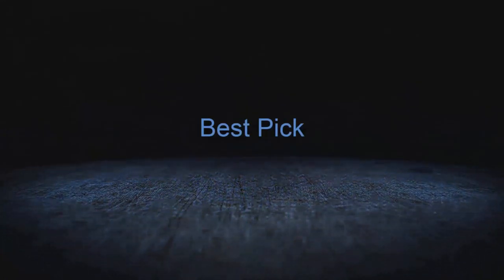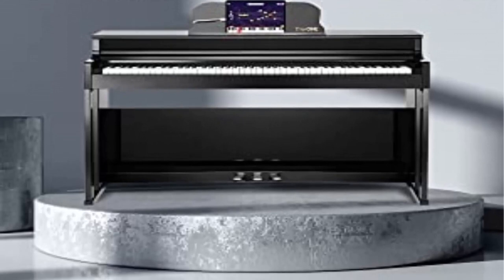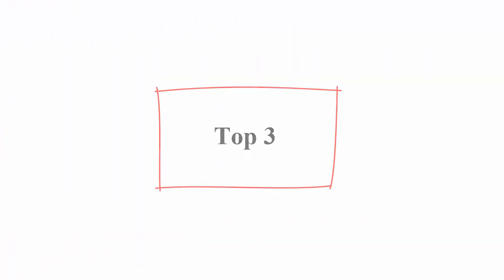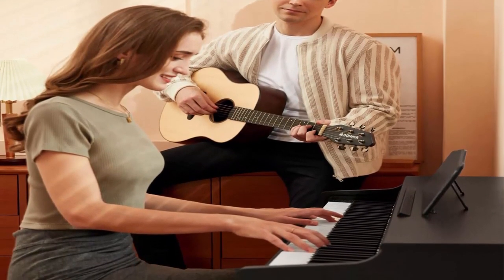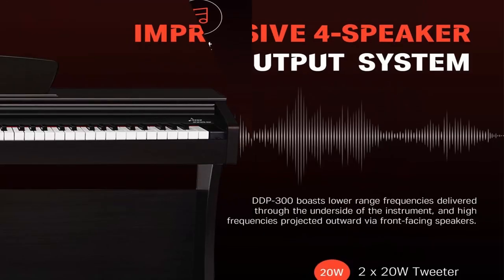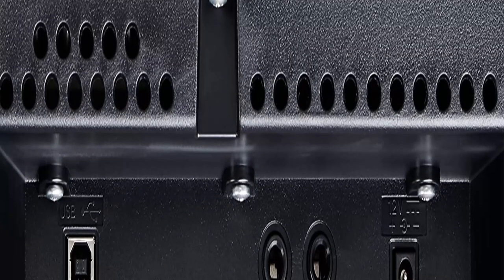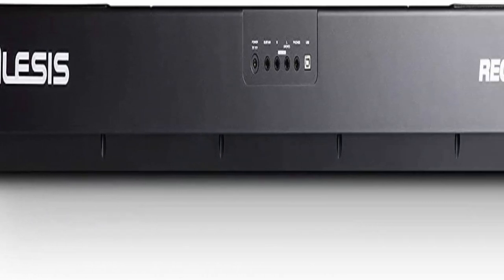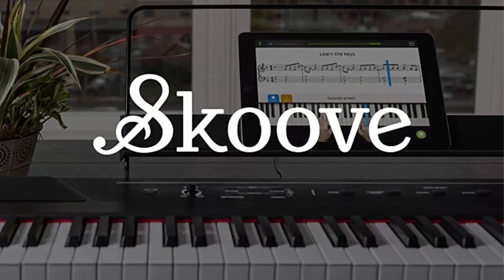Top 7 Best Digital Pianos of 2023: Buy the Right One For You! [88-Key Digital Piano]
Top 1: The ONE, 88-Key Digital Pianos-Home (TOP1X-WHT)

Top 2: The ONE Smart Piano, Weighted 88-Key Digital Piano, Grand Graded Hammer-Action Keys Upright Piano-Matte Black

Top 3: Donner Digital Piano 88 Key Weighted, DDP-100S Graded Hammer-Action Piano Keyboard for Beginner Professional, Home Upright Piano Bundle with Piano Single Bench, 200 Sounds, 200 Rhythms, 100 Demo

Top 4: Digital piano 88 Keys Full Size Graded Hammer Action Weighted Keys Donner DDP-300 Professional home Digital piano, Electric Piano with three pedals Triple, 2 headphone output, MIDI, Black

Top 5: YAMAHA P71 88-Key Weighted Action Digital Piano with Sustain Pedal and Power Supply (Amazon-Exclusive)

Top 6: Alesis Recital Pro - 88 Key Digital Piano Keyboard with Hammer Action Weighted Keys, 2x20W Speakers, 12 Voices, Record and Lesson Mode, FX and Display

Top 7: Alesis Recital – 88 Key Digital Piano Keyboard with Semi Weighted Keys, 2x20W Speakers, 5 Voices, Split, Layer and Lesson Mode, FX and Piano Lessons

In this video, we're going to be looking at the Top 7 Best Digital Pianos of 2023. We've gathered a lot of information and data so that you can make the best decision for your needs when it comes to buying a digital piano.

After watching this video, you'll know everything you need to know to make an informed decision when it comes to selecting the right digital piano for you! We promise you won't be disappointed with the results of this video, and we hope you'll take the time to watch it!

👉 Top 5 Real Relax 2022 Updated Massage Chair Reviews & Buying Guide![ULTIMATE BUYING GUIDE]